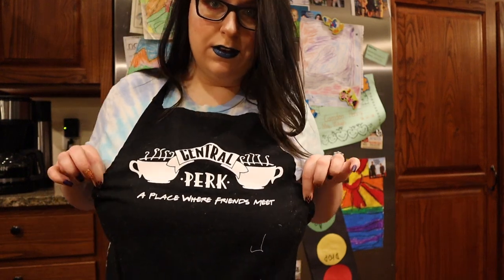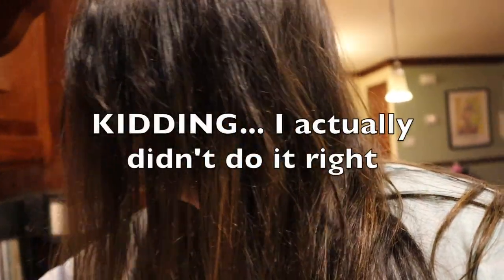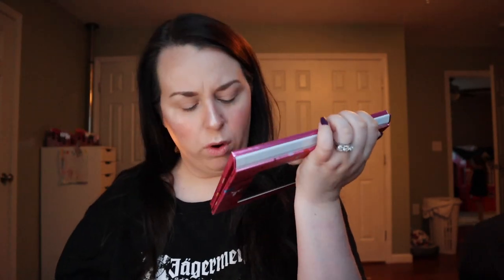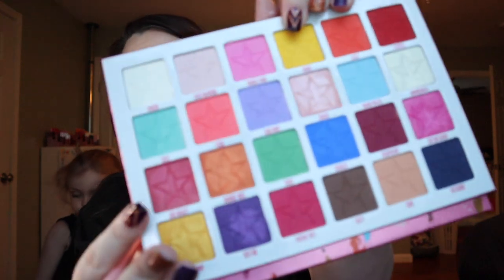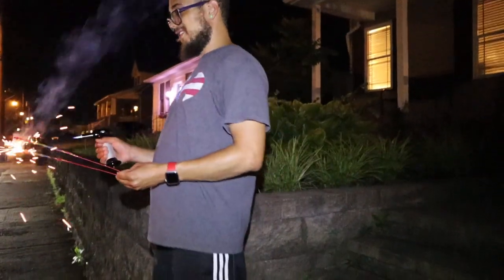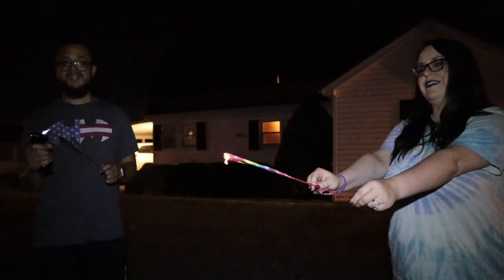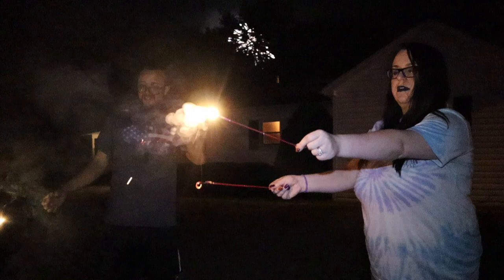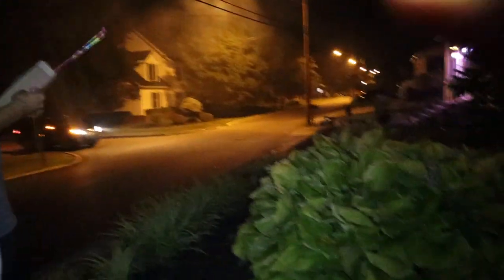& BLOWTORCH lights our fireworks (crazy)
What was originally supposed to be a GRWM using the JeffreeStar Jawbreakerpalette turned into 4th of July shenanigans and lighting fireworks with a blow torch. Pretty weird, huh?

Hang out with me between uploads:
TWITTER, FBK, & INSTAGRAM: MAKEUPMURDERESS